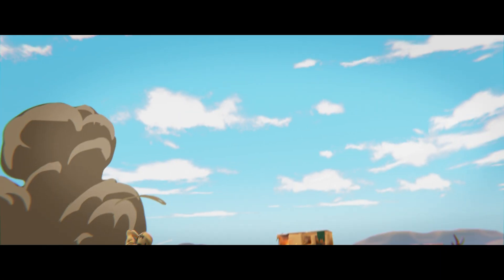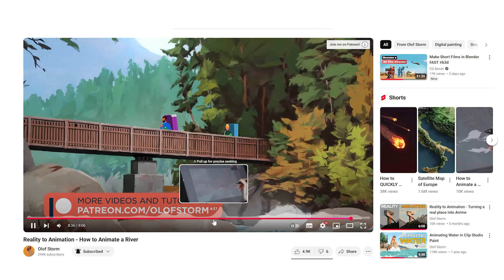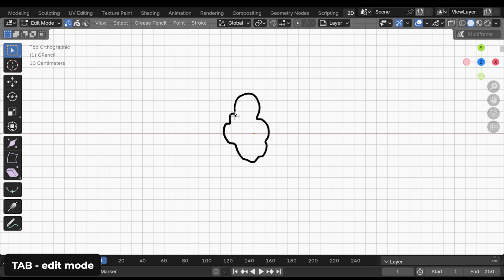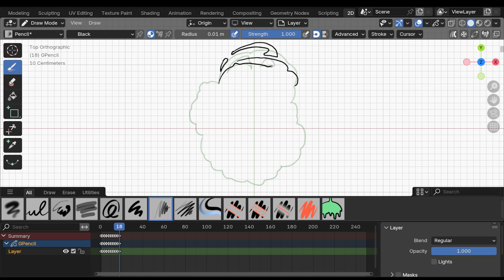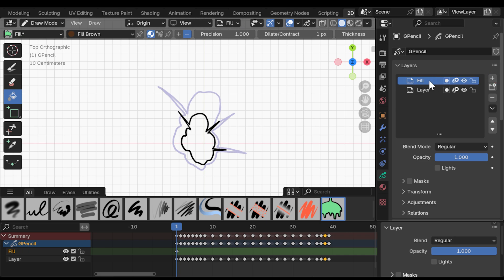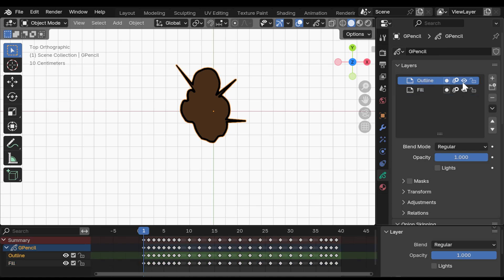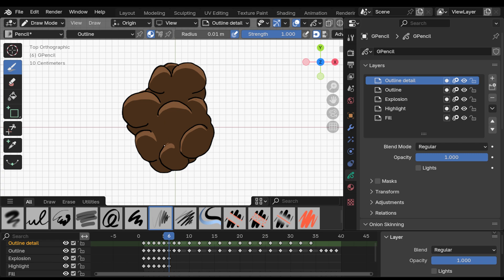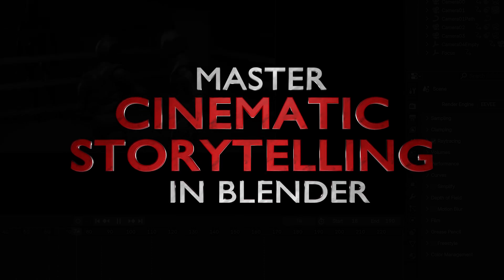How to Make Animated Effects in Blender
In this tutorial let's talk about how I made the 2D animated effects from my latest @cgboost  video...
Olof Storm: @OlofStorm

Timestamps:
00:00 - Intro
00:27 - Shameless Promo
01:21 - Inspiration
02:06 - Approaches
02:33 -  Animating Outline
05:50 - Fill Tool
07:42 - Holdout Material
08:11 - Detailing
09:11 - Highlight
10:17 - Darken
11:00 - Outro